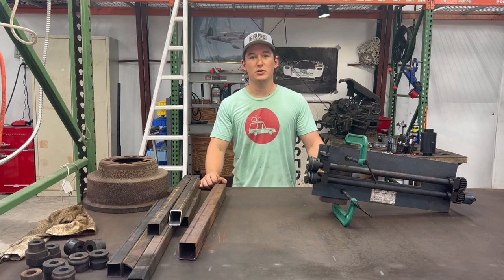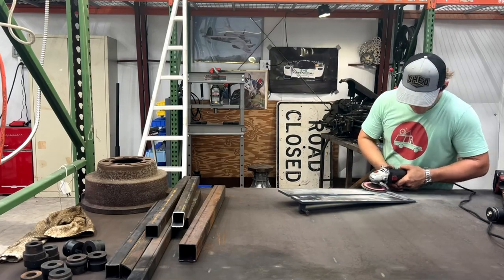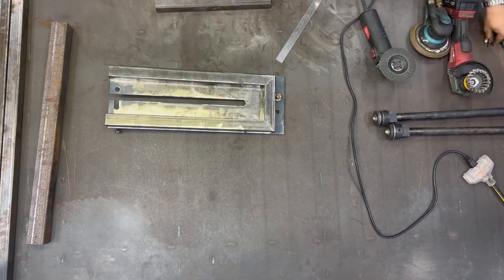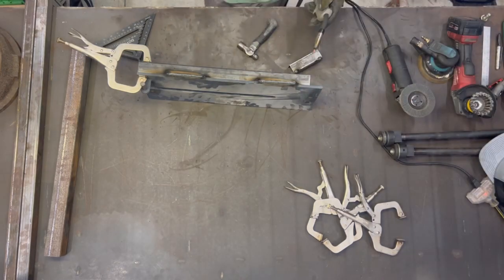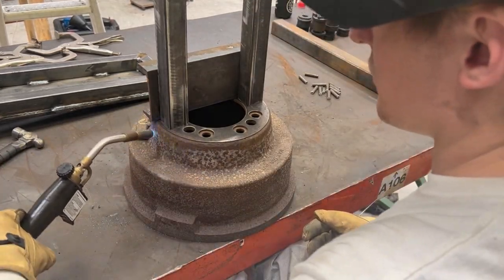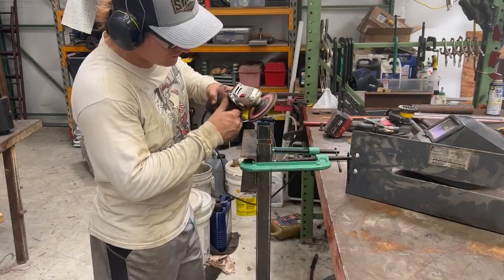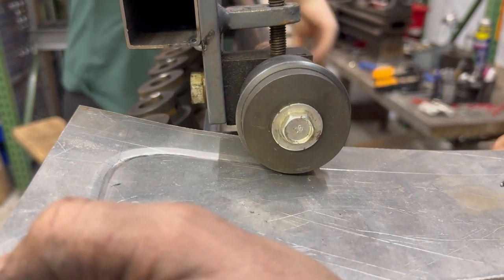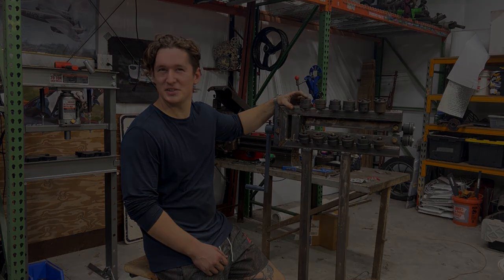Beefing up the Harbor Freight Bead Roller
In this episode I crudely reinforce my harbor freight bead roller to make it more useful.